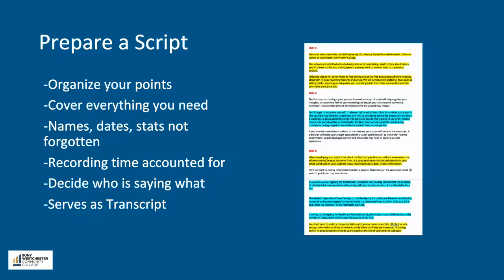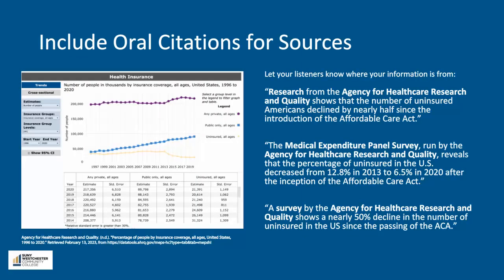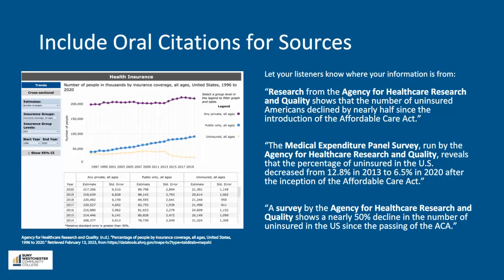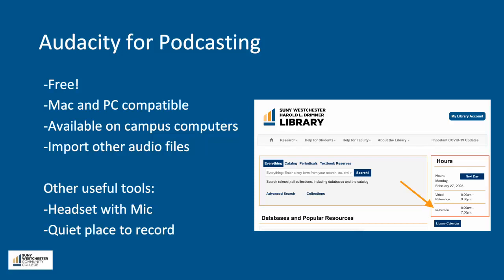Podcasting 101: Getting Started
This video will discuss what to think about before starting your podcast assignment.